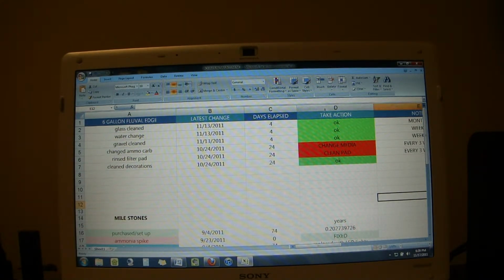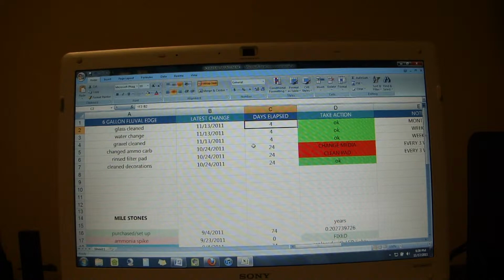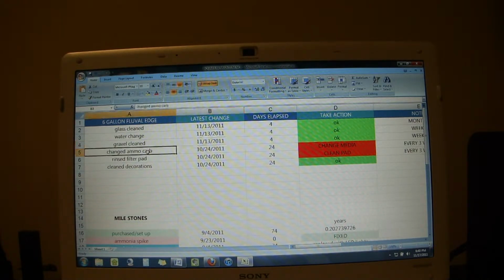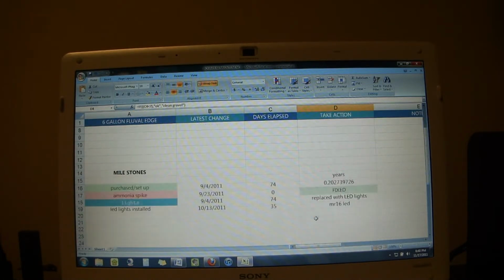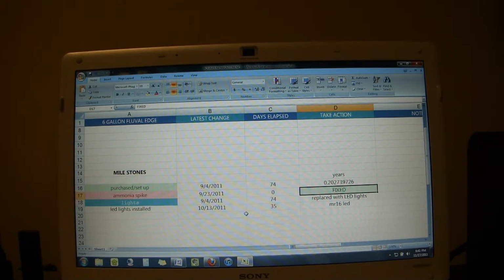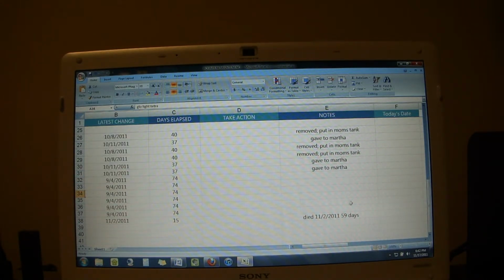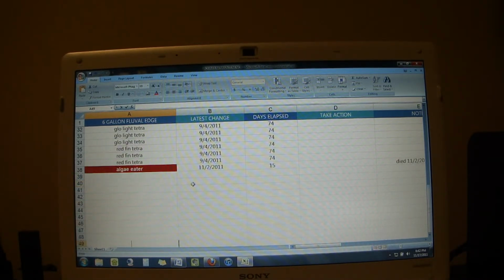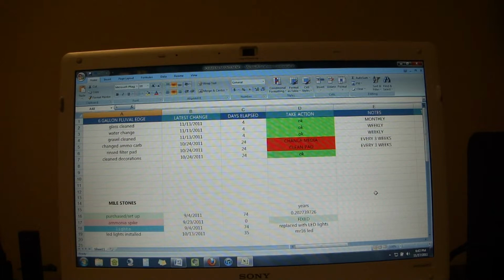How To Keep Track of Aquarium Maintenance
youtube won't let me put the codes in the description. so just message if you want to know.